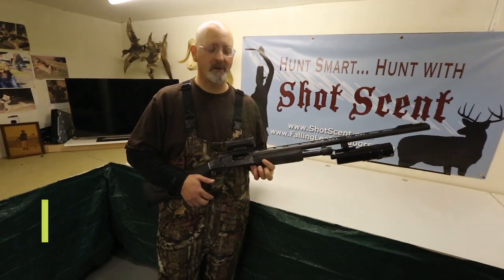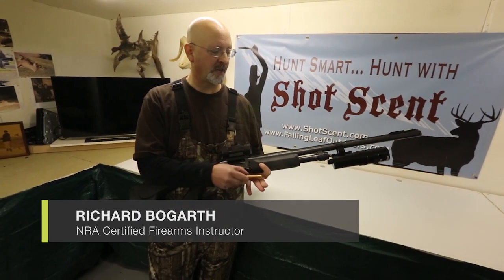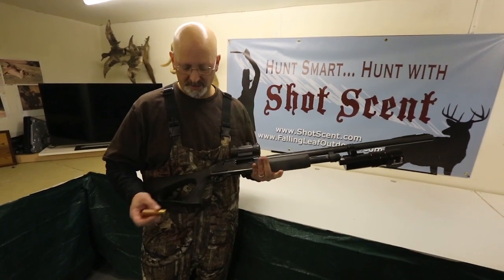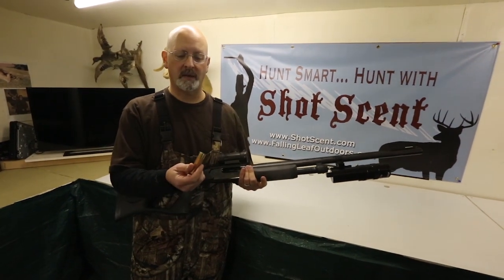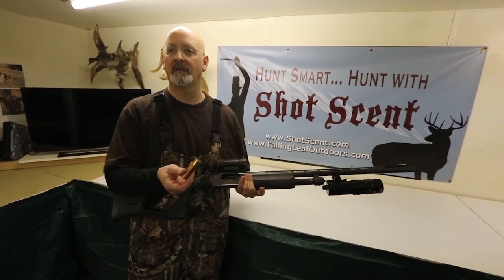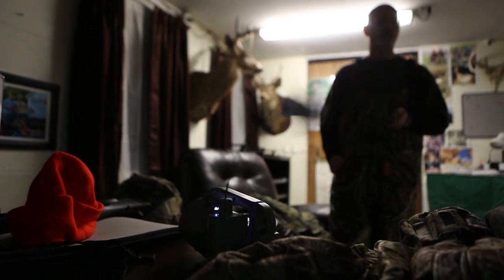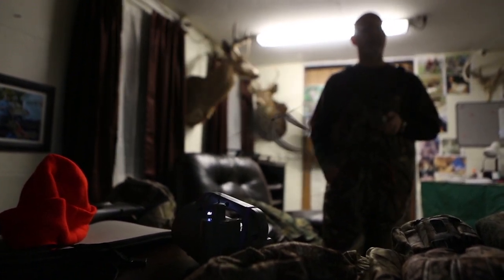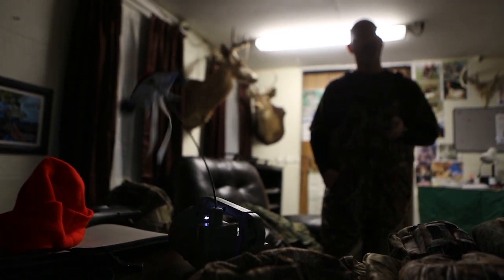The equipment used to hunt coyotes at night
Richard Bogarth is an NRA certified instructor who trains people in the use of firearms for home defense, target shooting and hunting. In this video, Bogarth explains some of hunting and decoy equipment he uses targeting predator animals like coyote